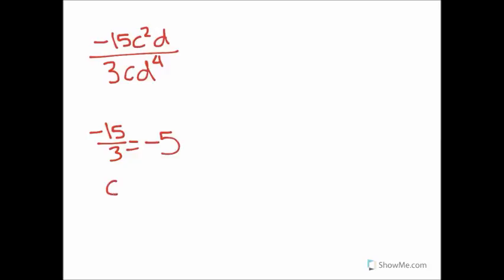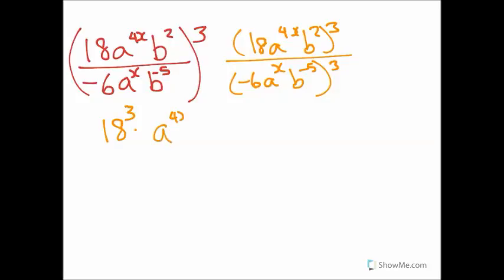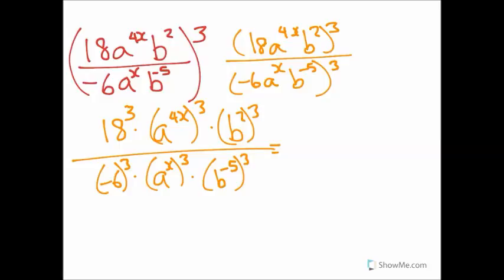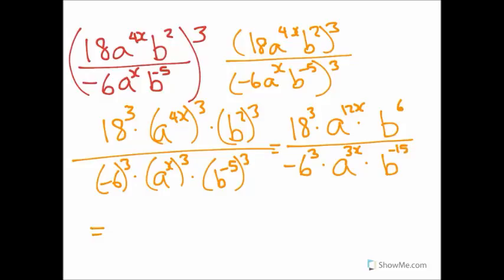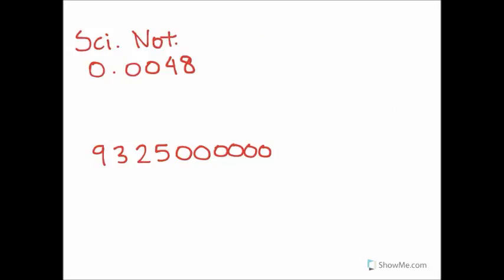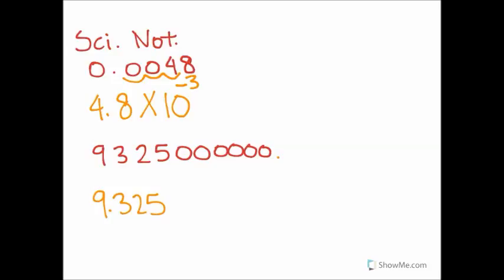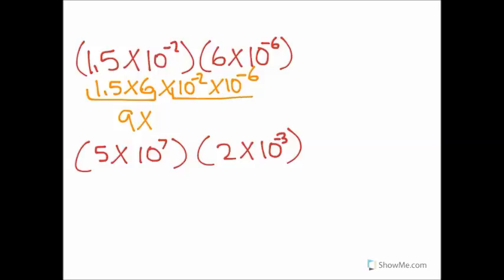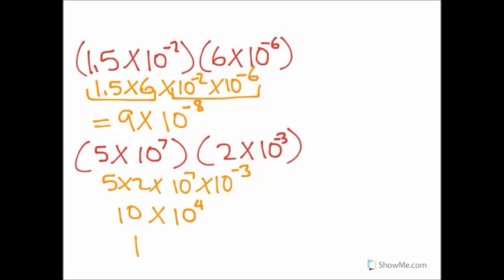5.1 ex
5.1 ex